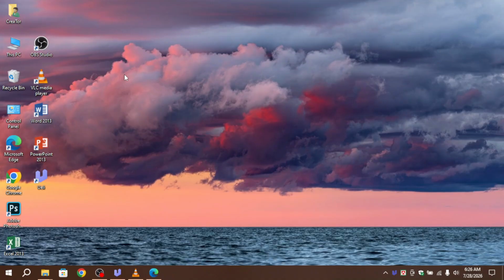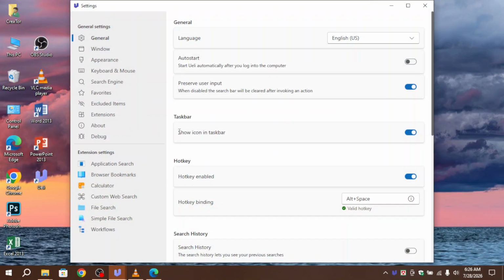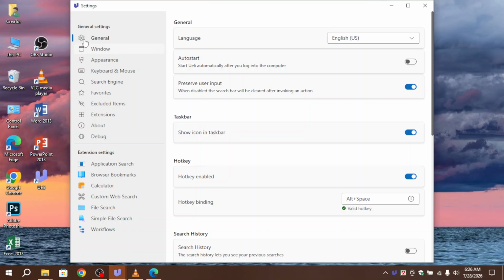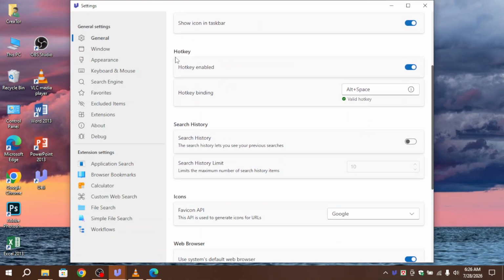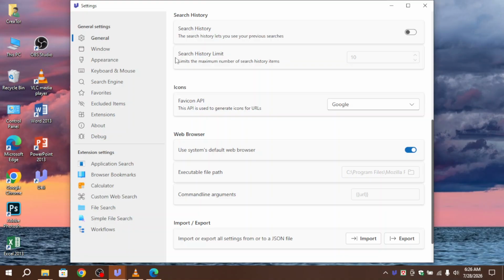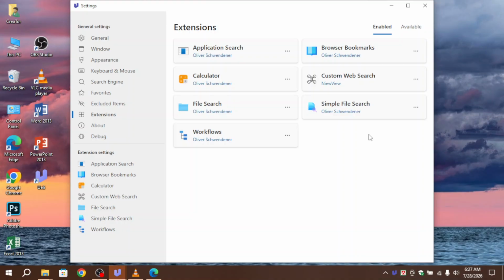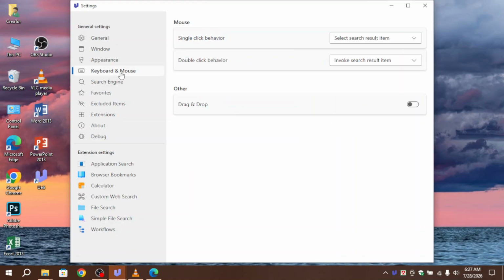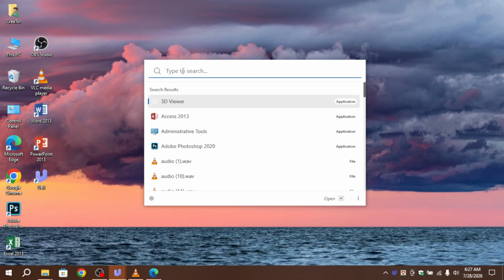How to Change ueli Settings Full Guide 2026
Want to change ueli settings and customize the launcher for your workflow? In this Full Guide 2026, you'll learn how to configure ueli on Windows, macOS, and Linux to personalize its appearance, search behavior, plugins, keyboard shortcuts, startup options, and performance settings. Whether you're a beginner, student, developer, office professional, or productivity enthusiast, this step-by-step tutorial covers everything you need to know. Learn how to open the settings menu, customize themes and preferences, configure plugins, manage search directories, adjust hotkeys, enable startup with your operating system, optimize performance, and save your configuration. You'll also discover tips for improving search speed, organizing plugins, troubleshooting common settings issues, creating a more efficient workflow, and getting the most out of ueli's powerful open-source productivity features. Follow this complete ueli tutorial to personalize your launcher and maximize your productivity in 2026.